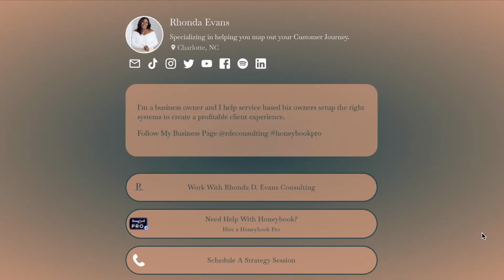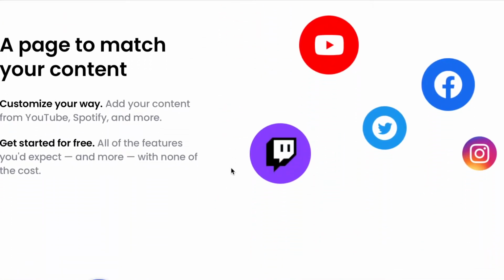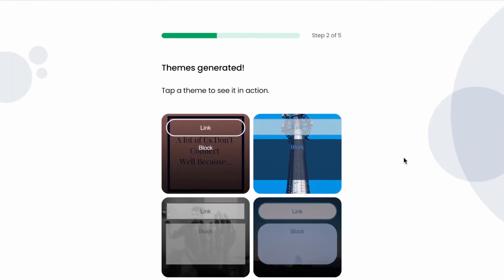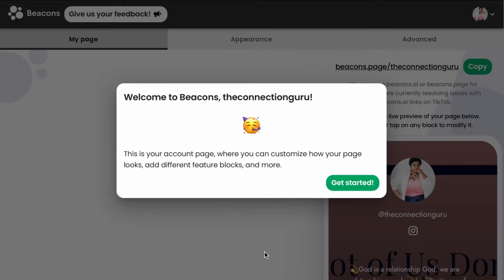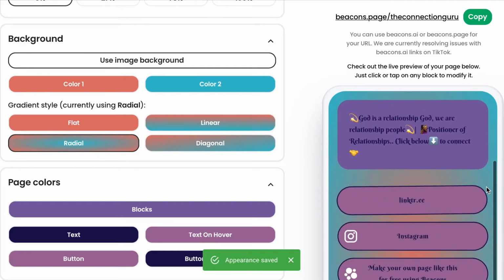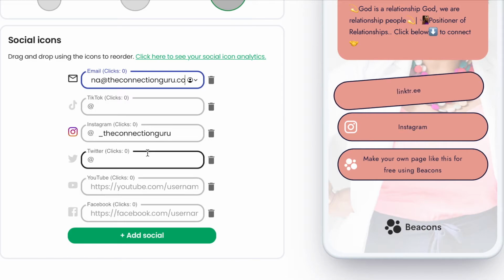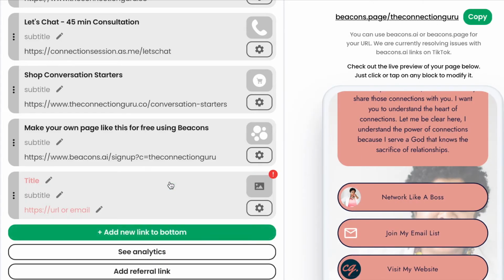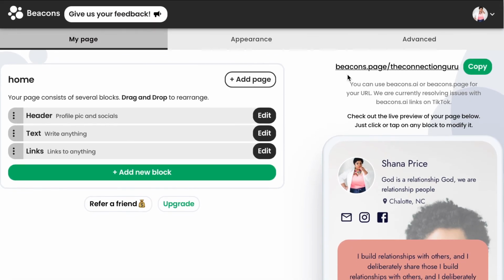Beacons.ai Review + Tutorial | How To Create a Website In 5 Minutes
Have you heard of Beacons.ai? Well if you haven't, in today's Freedomfriday Tutorial I will

Walkthrough Beacons.ai
Talk About The Features
Provide a Tutorial on How to Create One yourself